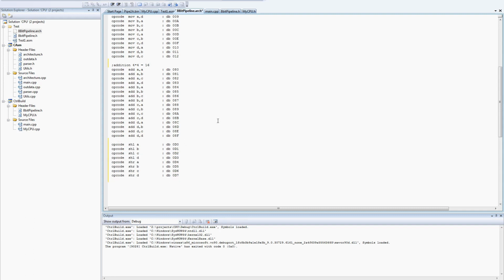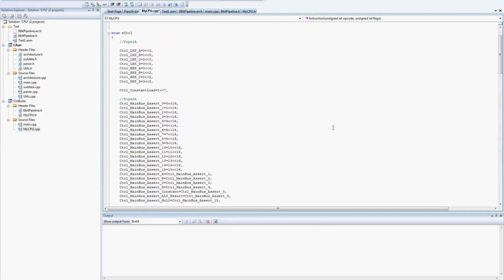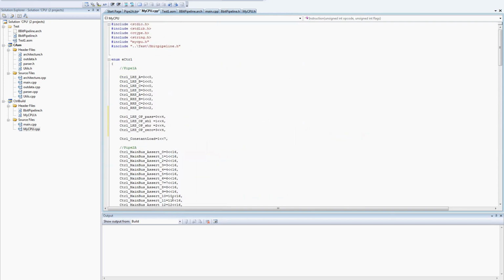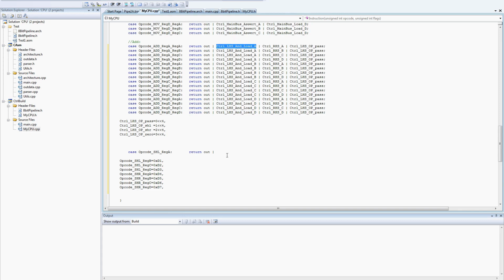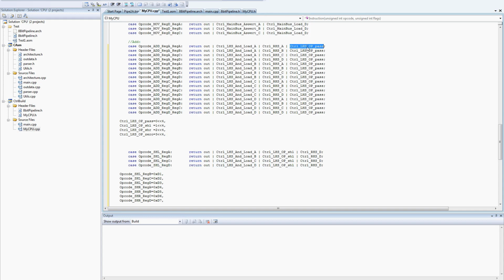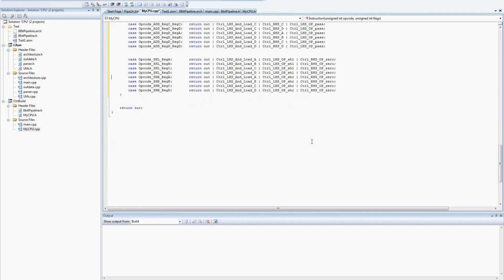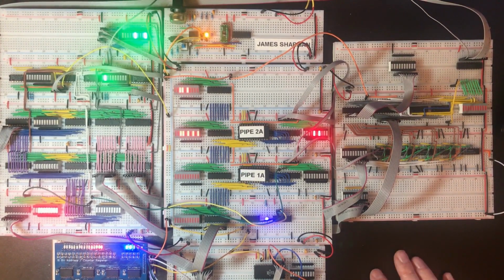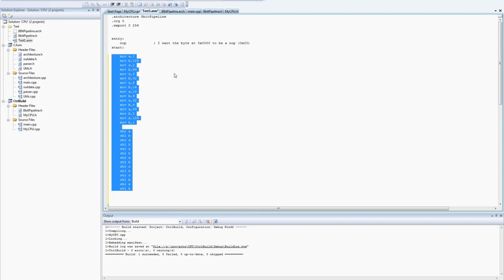ALU (6: Shift Instructions) - Making an 8 Bit pipelined CPU - Part 28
It's becoming a routine now that I do a build video, then I do a video integrating that functionality into the rest of the GPU, I kind of like the symmetry.

In this video I integrate the shift unit fully into the cpu adding 8 instruction permutations. This all went very smoothly, after the troubleshooting the addition unit required I was allowing a bit more time for debugging so this came out shorter than I was expecting.

I'm aware that programming isn't much of a spectator sport, so I try and fast forward much of the repetitive work but I would appreciate some feedback. I don't want to be posting hour long slow paced videos but neither do I want to build circuits and then hand wave the integration that actually bind it all together.